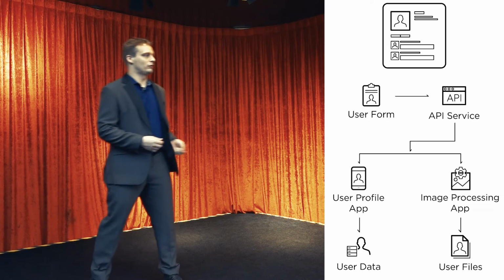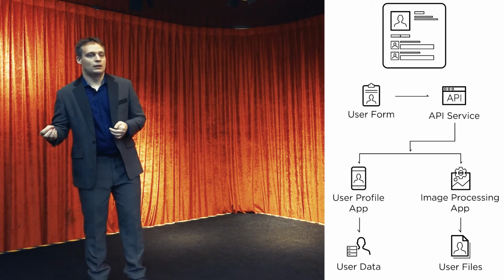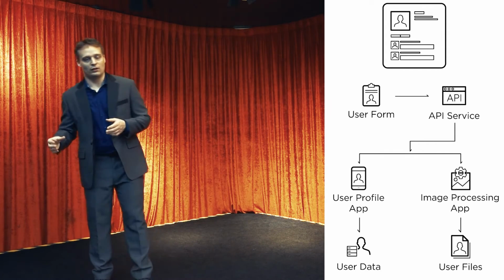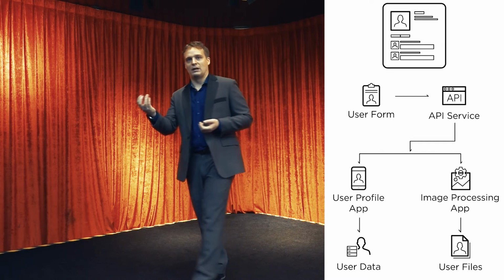Serverless - Beyond the Buzzword: 04. Serverless example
Serverless - Beyond the buzzword is a book about Serverless aiming to give you all the information you need to make informed business decisions. This is part of a series of videos summarising some of the topics from the book.

In this video we take a look at a simple Serverless design. I will describe each component and the advantages that this approach has.